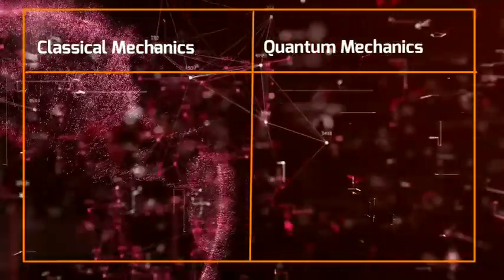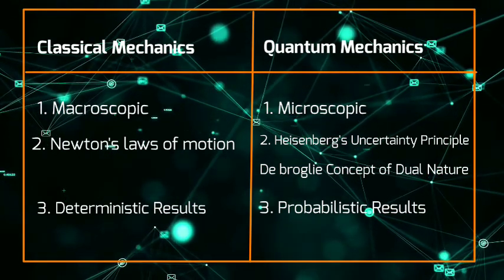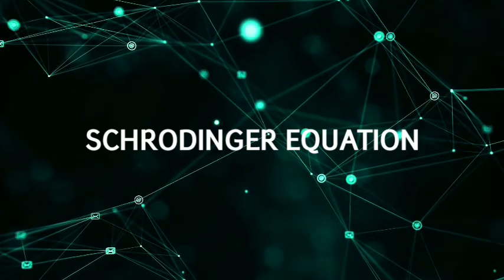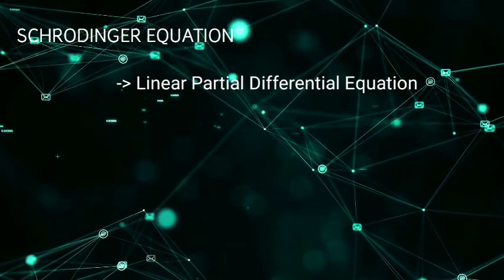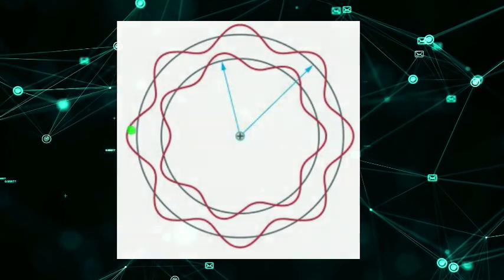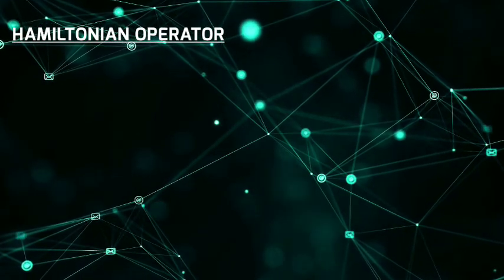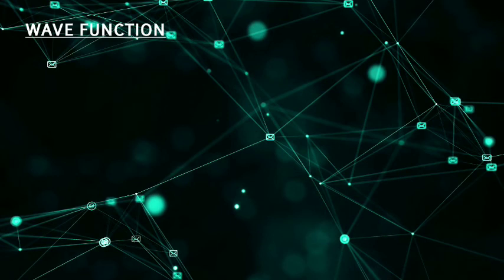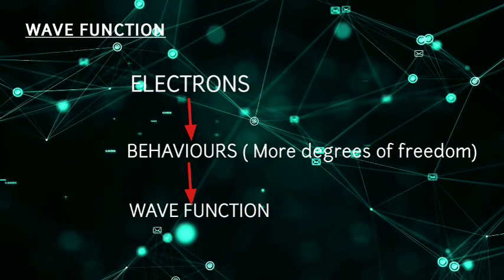Schrodinger Equation | Quantum Mechanics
Quantum Mechanics, The concept of wave function is the fundamental postulate in the Quantum mechanics. The wave function define the state of system in each spatial time and position.